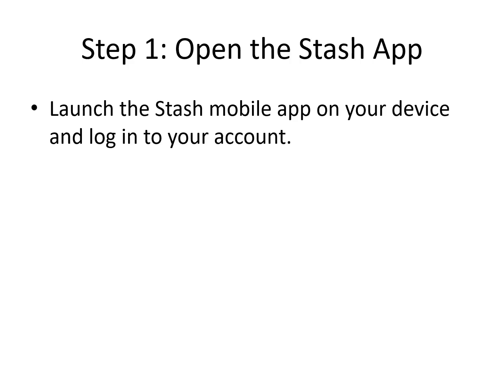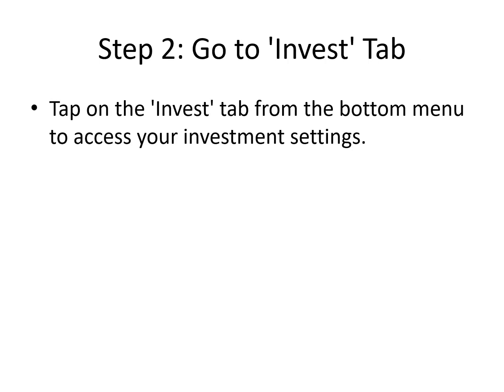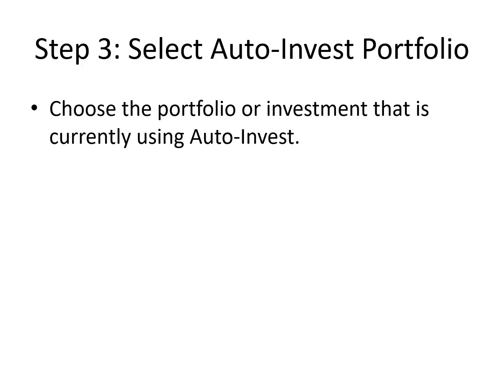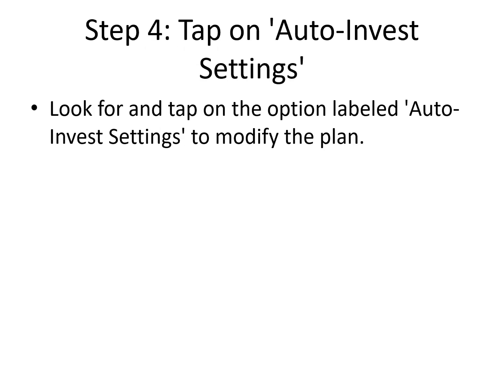NEW! How to Cancel Stash Auto Invest on Mobile App (2025) ❌💰 | Stop Recurring Investments Easily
Confused about how to cancel Stash auto invest on mobile app in 2025? In this video, I break down How to Cancel Stash Auto Invest on Mobile App so you can stop recurring investments, manage your funds, and regain control over your account. Whether you want to pause auto-investing temporarily or stop it permanently, this guide covers everything—app walkthrough, cancellation steps, and tips to avoid mistakes.

✅ What You’ll Learn in This Stash Auto Invest Guide:
💳 How to Cancel or Pause Auto Invest in Stash App
📱 Managing Your Recurring Investment Settings
⚡ Ensuring Your Funds Are Safely Managed
💡 Tips to Avoid Mistakes During Cancellation

⏳ Timestamps & Video Chapters:
0:00 Intro – Why Cancelling Auto Invest Matters in 2025
0:20 Accessing Auto Invest Settings in Stash Mobile App
0:40 Pausing or Cancelling Your Recurring Investments
1:00 Confirming Changes and Managing Funds
1:20 Tips for Smart Account Management

🔥 Why Watch This Stash Auto Invest Video?
✅ Stop automatic investments quickly and securely
✅ Learn all app features for managing recurring deposits
✅ Avoid errors or unexpected withdrawals
✅ Perfect for beginners and experienced Stash users in 2025
✅ Take full control of your investment strategy

✅ Stash users wanting to cancel or pause auto invest
✅ Anyone managing recurring investment plans
✅ Users seeking control over their mobile investment accounts
✅ Beginners needing step-by-step guidance for Stash

📢 Follow me for more Stash guides, app tutorials, and investing tips!